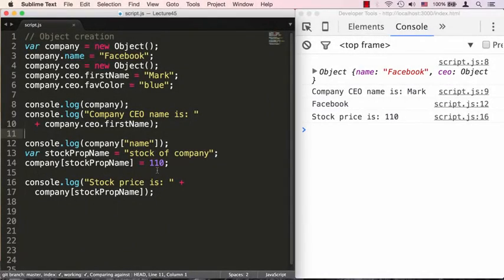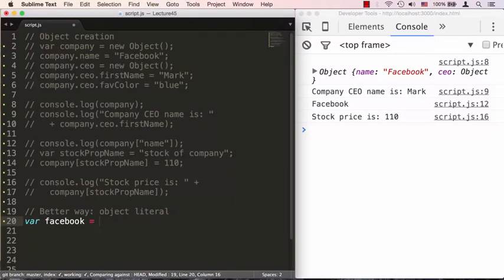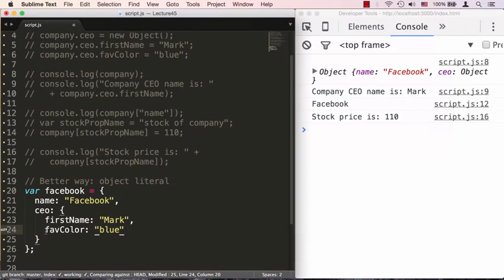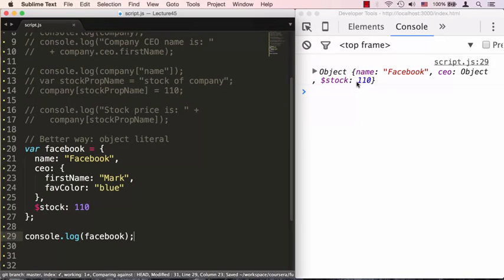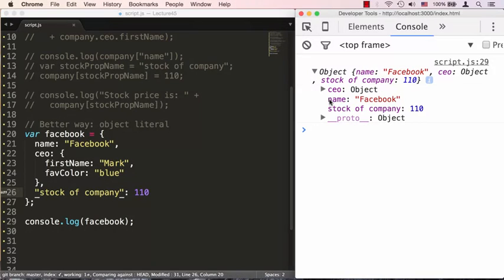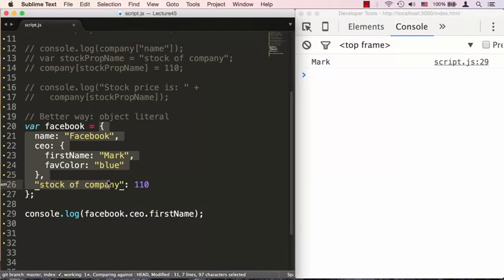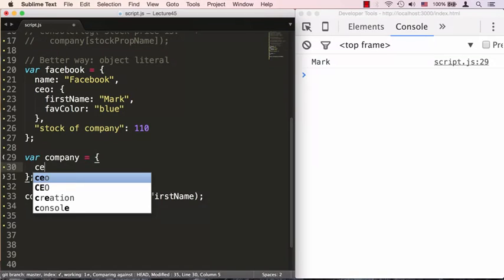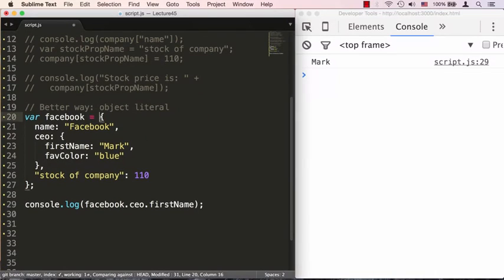Lecture 45, Part 2 Creating Objects Using Object Literal Syntax